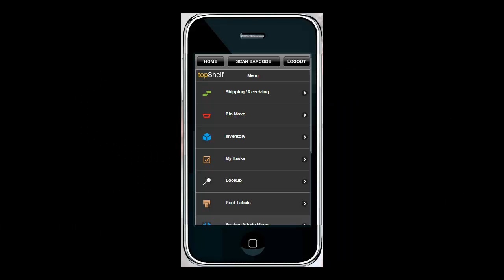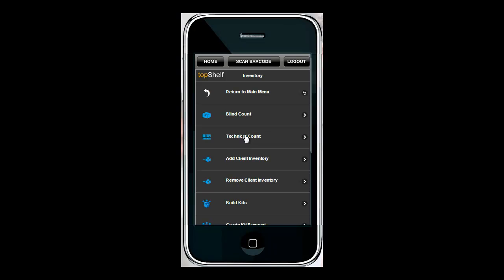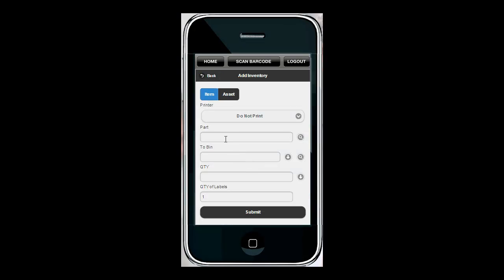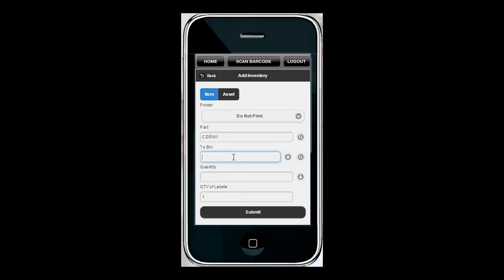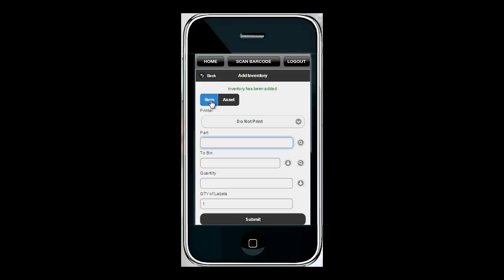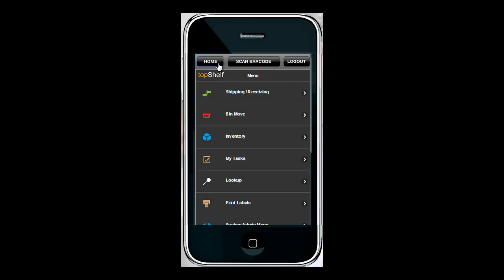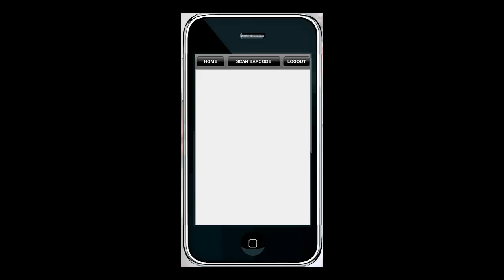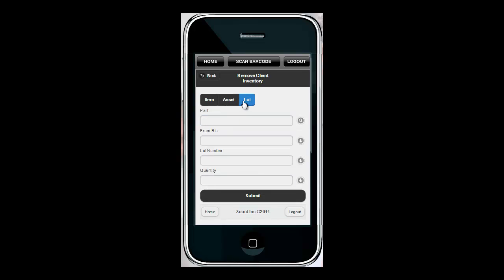Add - Remove Inventory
Demonstration of the Add and Remove Client Inventory feature in the Scout topShelf mobile inventory application.